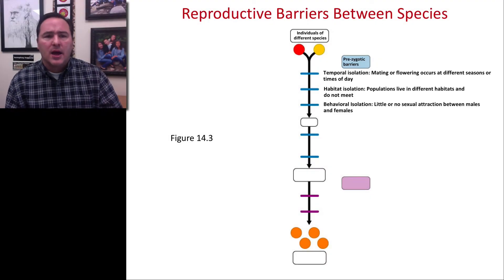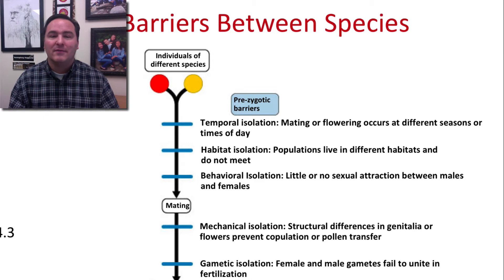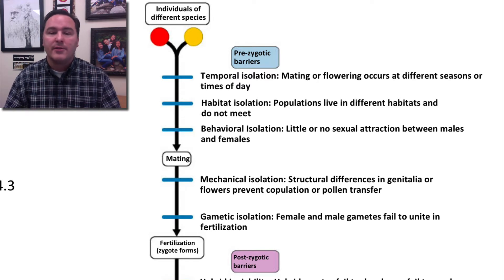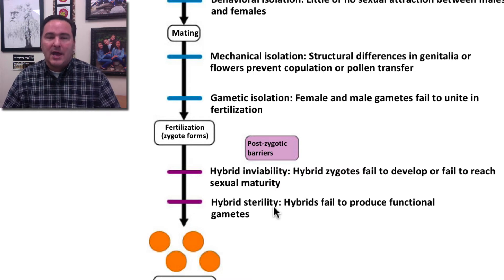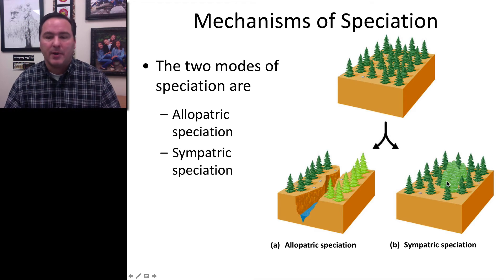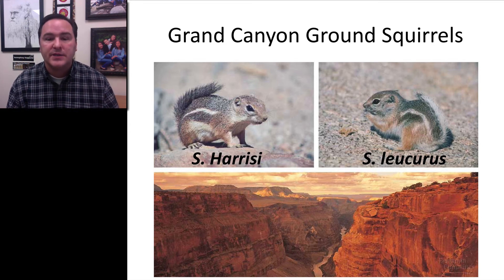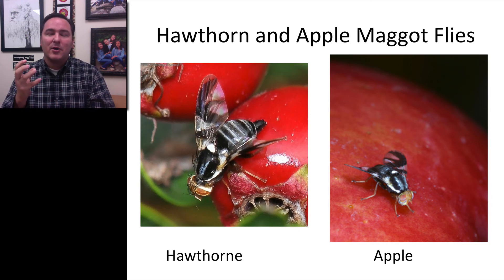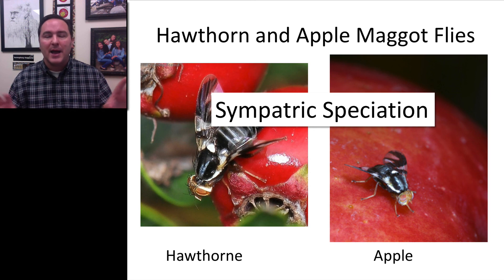Day 16 part 2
Species concepts